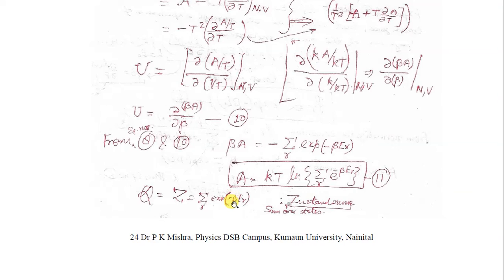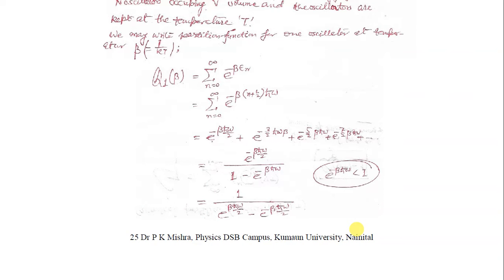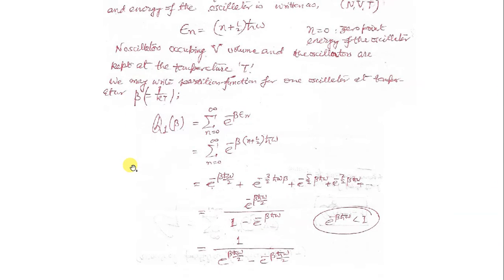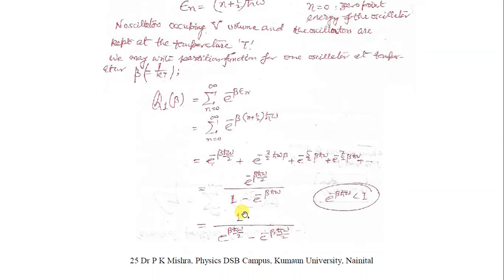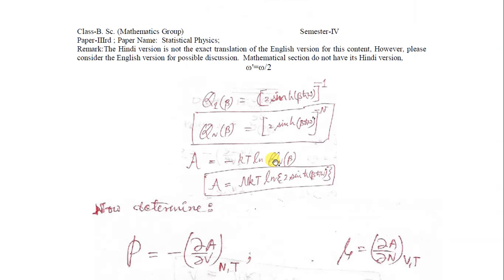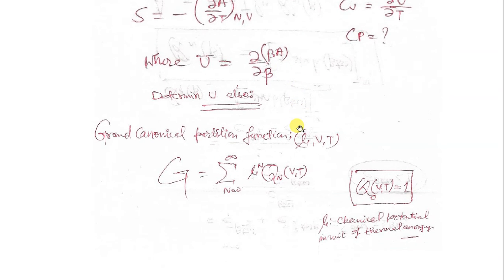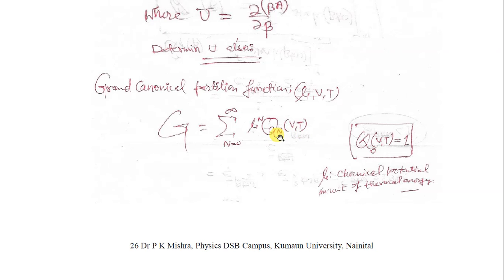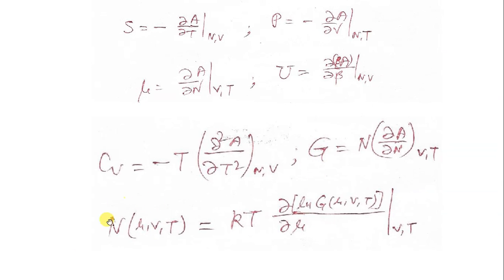UG Application of CE and GCE formalism1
UG-Application of CE and GCE formalism(1).avi